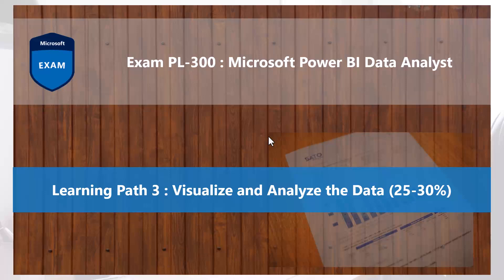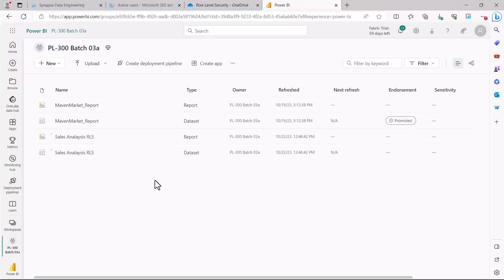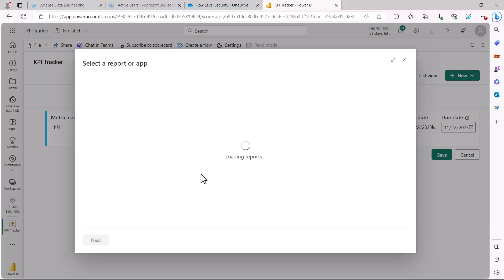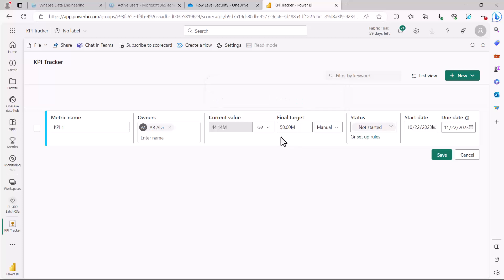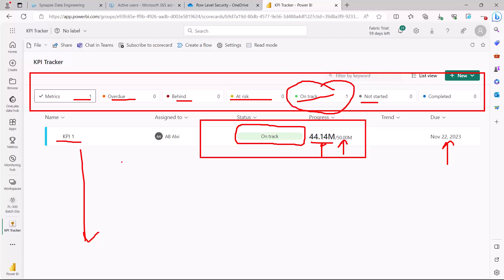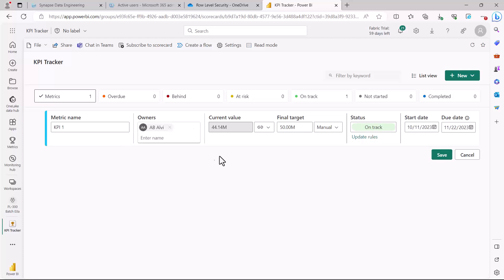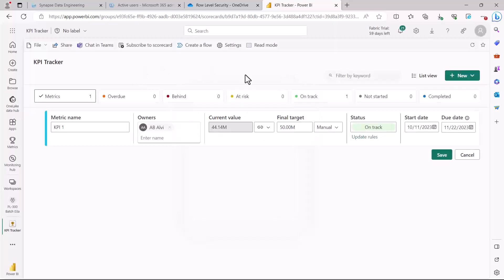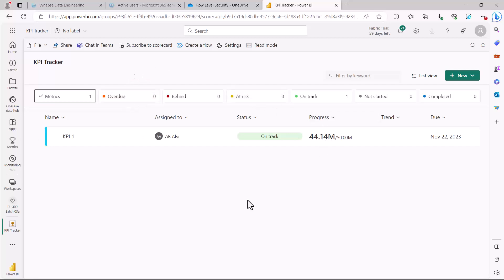112. Crack the Power BI PL-300 Exam Preparation - Create and share scorecard & metrics in Power BI